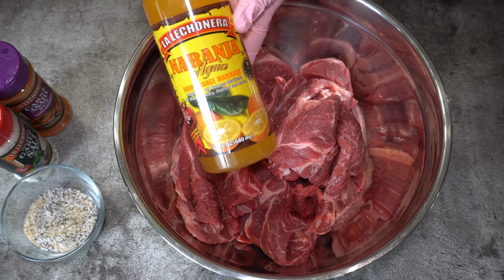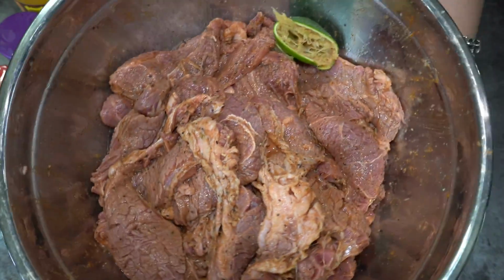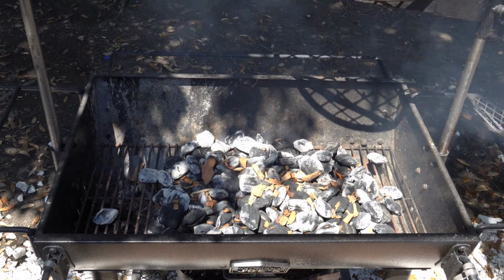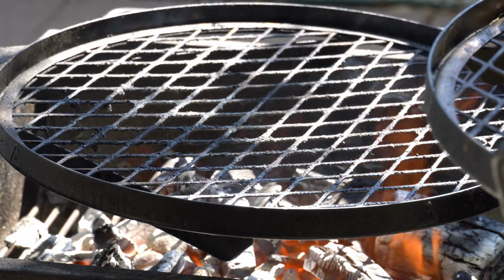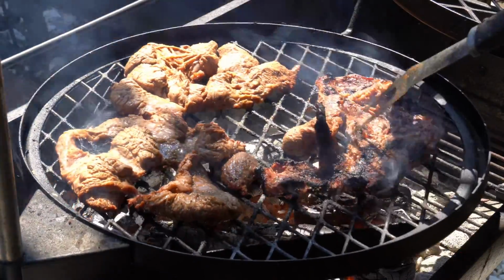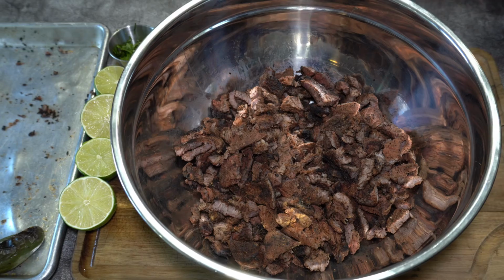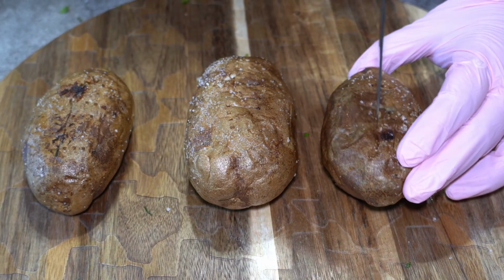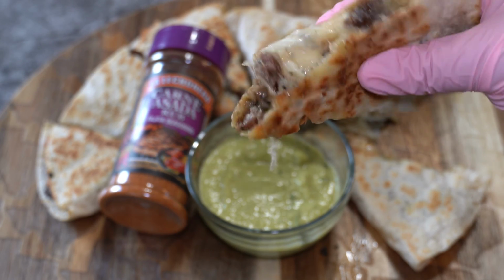Authentic Flame Grilled Carne Asada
Hey everyone its Brigie from Boujee Texas BBQ and this recipe is perfect for Father's Day! Don't have a grill no worries! Follow these exact steps just skip the "heat grill" step! Carne asada cooks super fast regardless if you're cooking on a grill or a stove top! If you prefer a crispy edges but don't know how to grill use a cast iron! Just make sure its SUPER HOT and be careful not to burn yourself! All the products I used today are listed below!
Flame Grilled Carne Asada Recipe:
TOTAL SERVINGS: 5-7 Servings
PREP TIME: 3 Hours*
COOK TIME: 5-10 minutes
INGREDIENTS:
• 2 lbs of thin chuck steak
• 1 cup of La Lechonera Naranja (orange) marinade
• 1/3 cup of La Lechonera Naranja carne asada rub
• ¼ cup of kosher salt
• ¼ cup of coarse black pepper
• ¼ cup of onion powder
• 4 limes
• 1 cup of cilantro
THE COOK:
• Prep your chuck steak by marinating & seasoning it with the listed ingredients! Marinate for at least 3 hours. For best results marinate overnight but do not exceed 24 hours to prevent the meat getting a “mushy” texture.
• Allow your steak to get to room temperature.
• Preheat your grill or for stovetop a pan to high heat (500 degrees).
• If you are grilling, I recommended greasing your grates before you start you fire to
prevent meat from sticking.
• Sear steak at a high heat 5-7 minutes on each side depending on thickness. For
extra thin steak sear 3-5 minutes on each side. Do not overcook!
• Allow steak to rest in a loosely covered pan for 15-20 minutes.
• Mince steak and toss in fresh lime juice.

TIPS!
• If you decide to grill your carne asada I recommend using mesquite charcoal. Wood,
or a combination of both for that authentic Tex-Mex flavor!
• Condiments that pair well with carne asada:
1. Pico de Gallo
2. Cilantro
3. Minced onions or grilled onions
4. Lime juice
5. Cotija cheese
6. Guacamole
7. Caveman style corn tortillas
8. Creama Mexicana (Mexican sour cream)
9. Fresh salsa
GRILL USED:
Oklahoma Joes Firecraft Barrel: